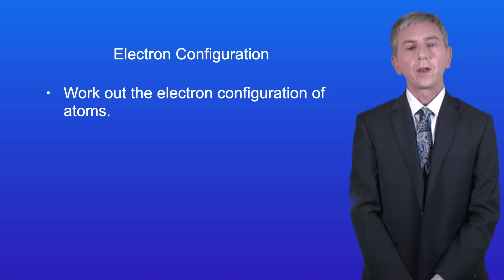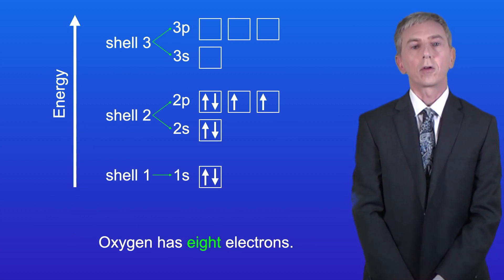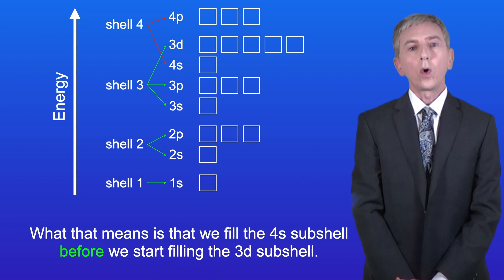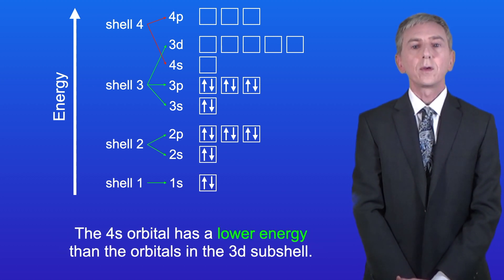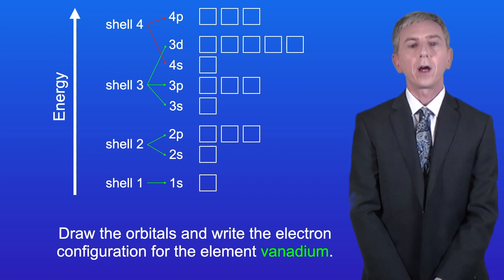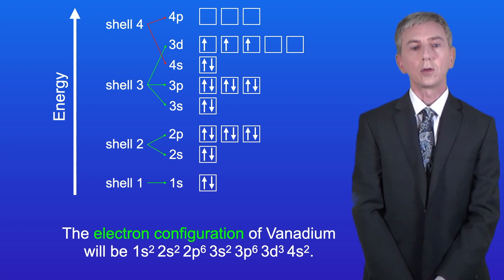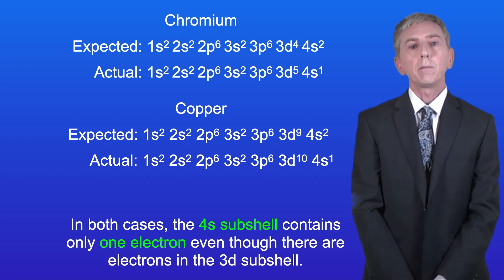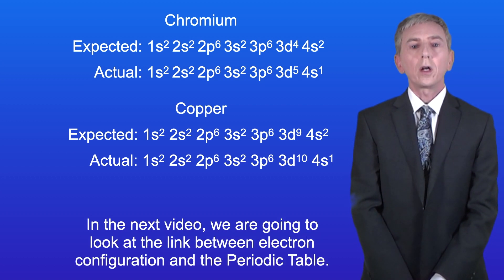A Level Chemistry Revision "Electron Configuration 2"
In this video, we continue exploring how to assign electrons to the correct atomic orbitals. We look at how to deal with the 3d and 4s subshells before looking at two exceptions to the rules: chromium and copper.